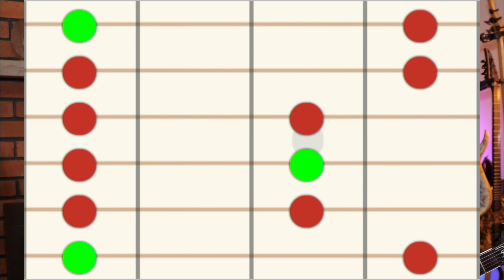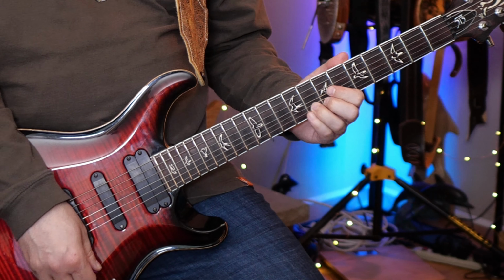Markatonics Guitar Lesson (1 of 4)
The pentatonic minor scale is the most widely used scale in rock music.  There is a good reason for that and in this free guitar lesson, I am going to begin to show you 4 other positions you can play in that are as easy to use as the pentatonic minor scale.

This is probably more of an intermediate guitar lesson than a beginner guitar lesson, but even if you are looking for an advanced guitar lesson, there's a good chance you haven't thought about putting 2 note per string guitar leads together in this manner.

Use the "Markatonics" scales to expand past the pentatonic minor without having to learn gobs of music theory.

Gear used in video:
PRS 513

The Music With Marky channel is dedicated to giving guitar students the guitar lessons they need to make good music.  Each guitar lesson teaches guitar players how to play guitar in the most musical way possible.  Shred guitar and guitar tricks are important, but great music is what makes all the guitar practice worth it!

Also check all my latest music and happening @ Learn to get PRO RECORDING sounds at home and on a tiny budget!